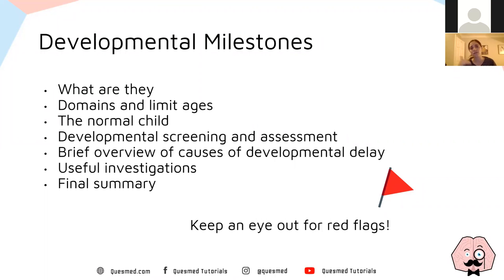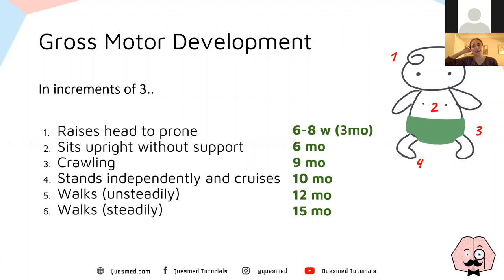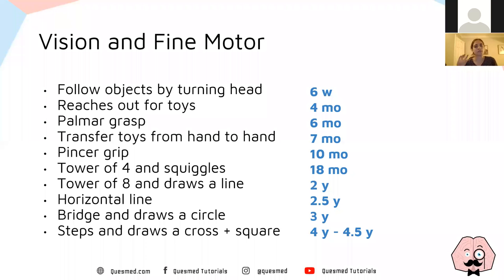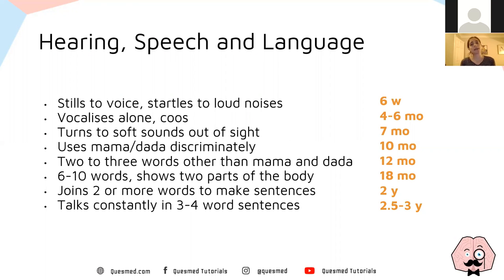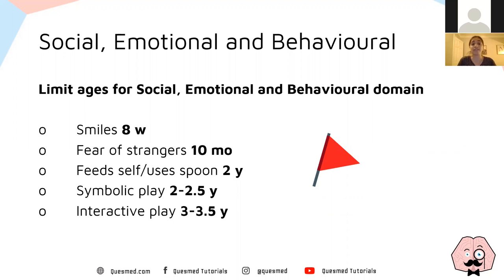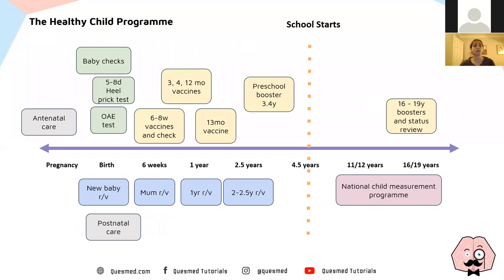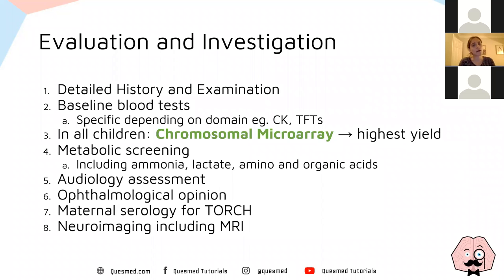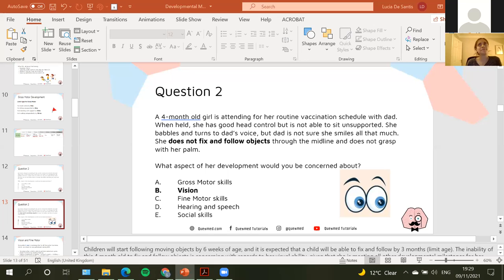UKMLA AKT Developmental Milestones - Management & Complications | Multiple Choice Questions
UKMLA AKT

Join Dr Lucia De Santis as she takes us through an SBA tutorial on the Developmental Milestones!